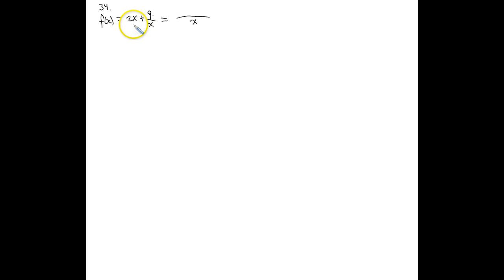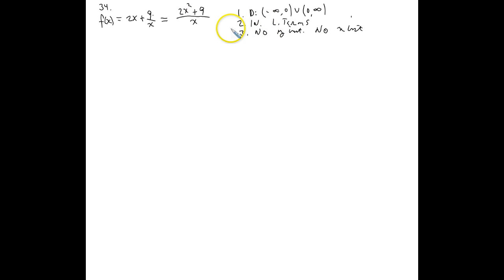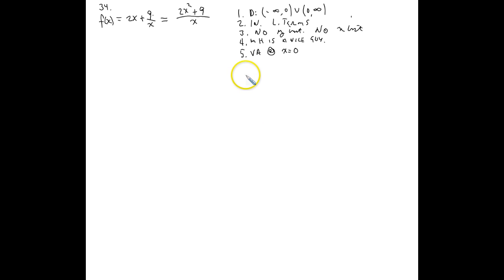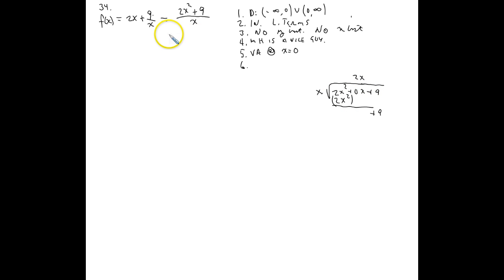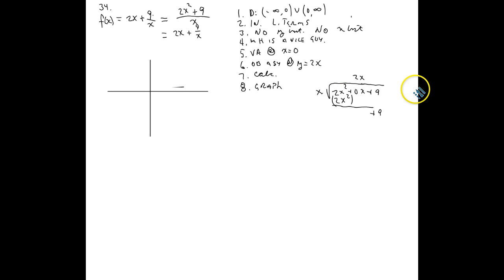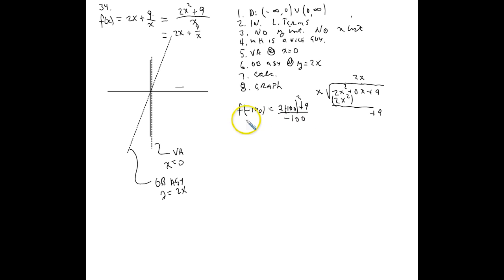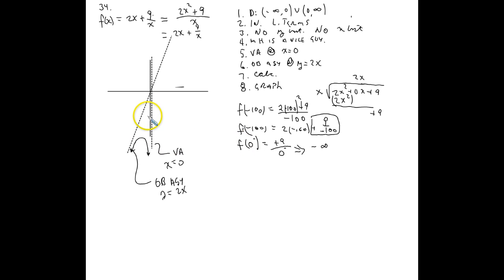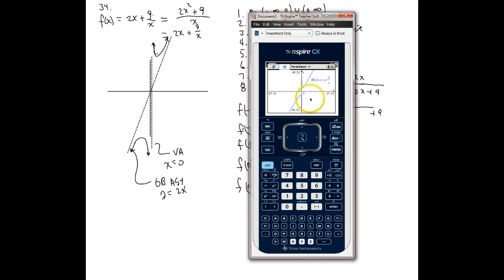Rational Polynomial Function Analysis pg 234 #34